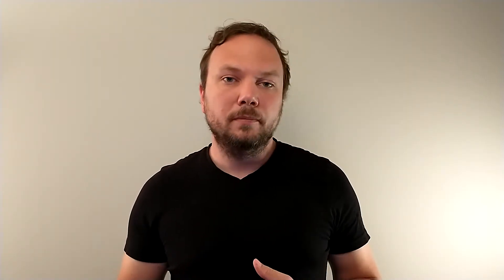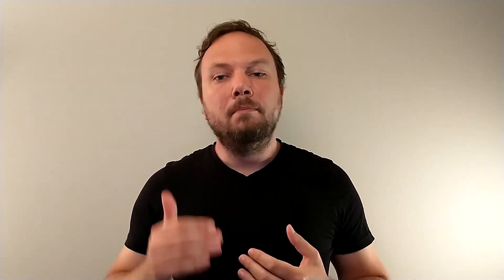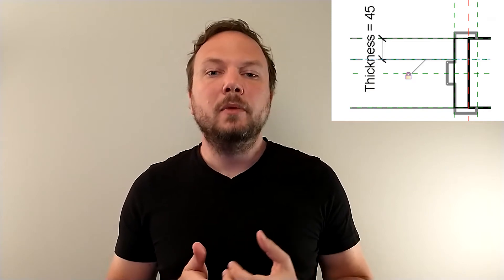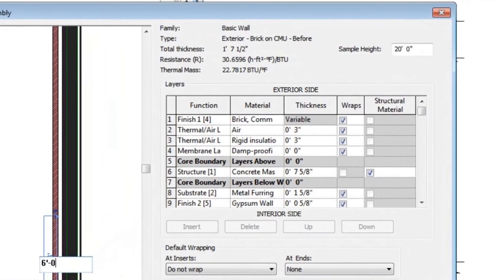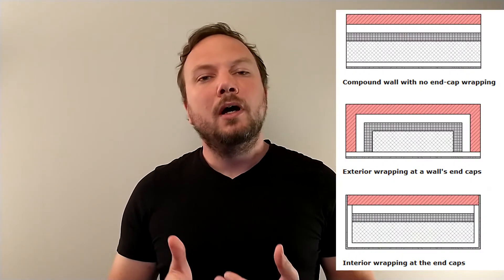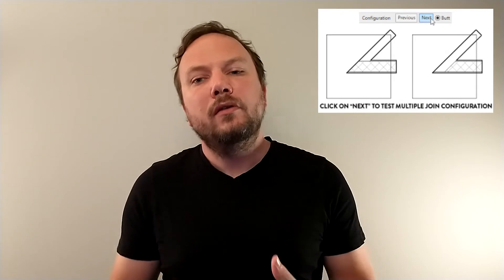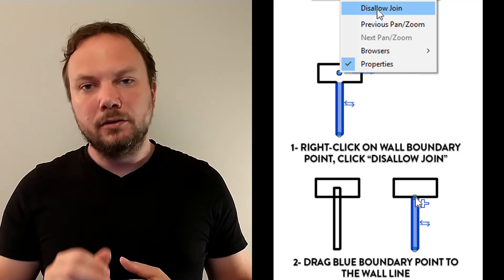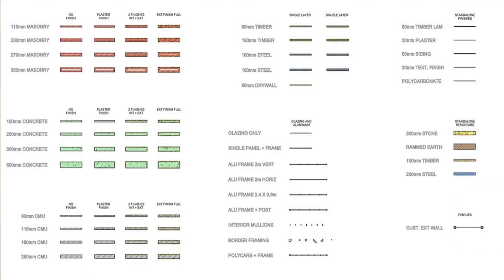Problem Solving #4: Understanding Wall Ends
Jump into all the ins and outs of creating walls within your project, their effects and solving any problems that can arise. Or simply fix that issue you've been having for the past few days...

WHO WE ARE:
We believe BIM is the future - but that its potential remains largely untapped. The_Revit_Network is looking to bring BIM to every Revit user in its FULL potential.